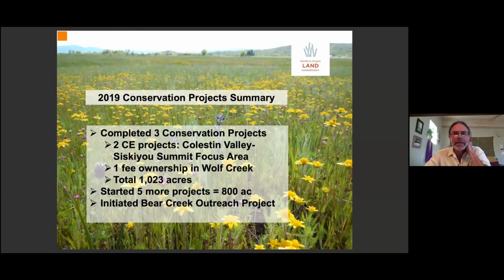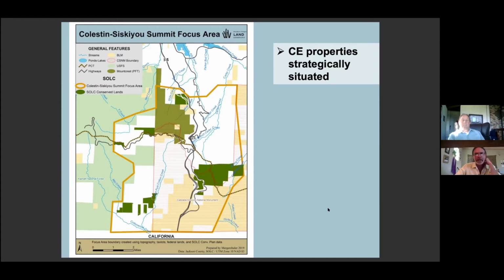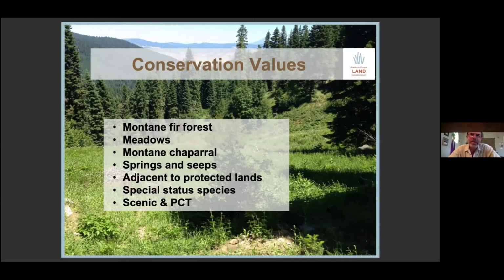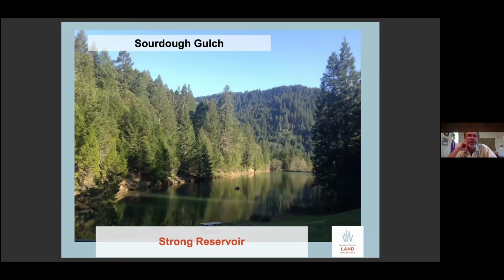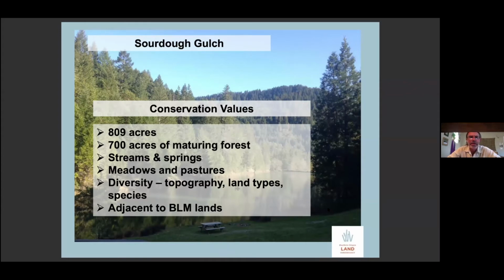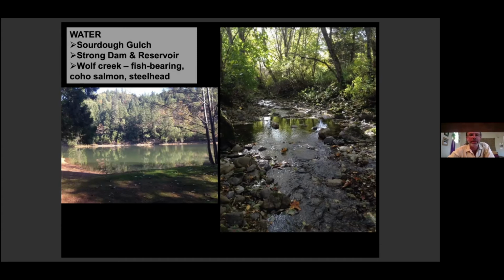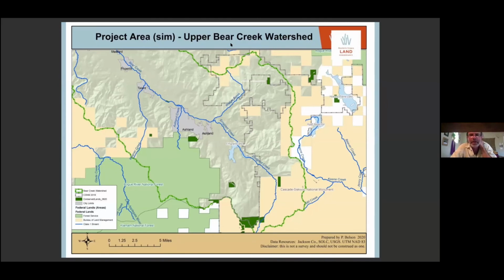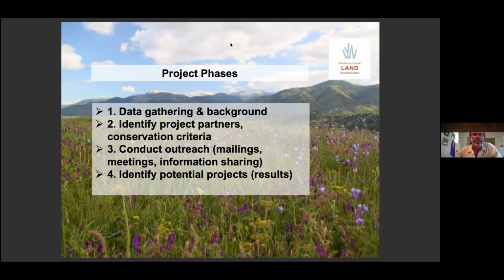2020 SOLC Annual Meeting - Conservation Projects Report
Conservation Project Manager Paul Belson shares updates on conservation projects in 2019, including three completed projects that together protected over 1,000 acres; five new projects that will protect another 800 acres; and an outreach initiative to connect with landowners in the Upper Bear Creek Watershed.

SOLC held its Annual Meeting over Zoom on 6/17/20. Find presentations from Executive Director Cathy Dombi, Conservation Project Manager Paul Belson, Stewardship Director Kristi Mergenthaler, and Education Program Manager Tara Laidlaw in our "2020 Annual Meeting" playlist.